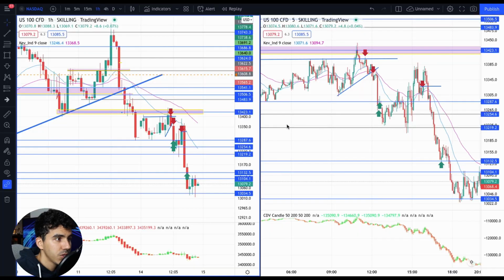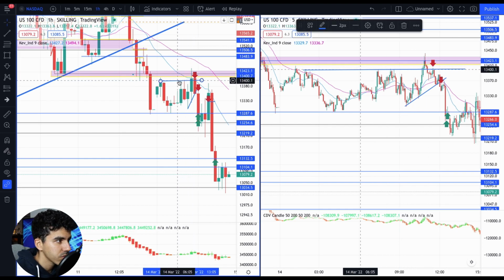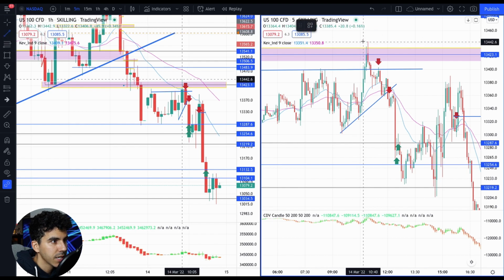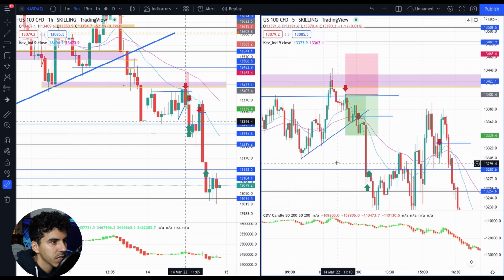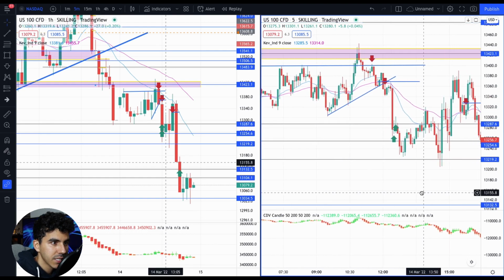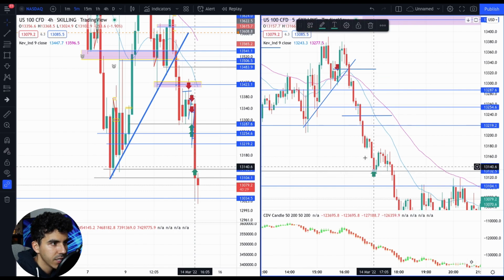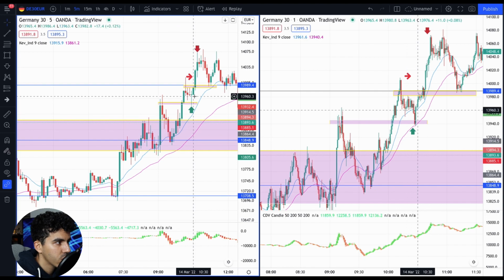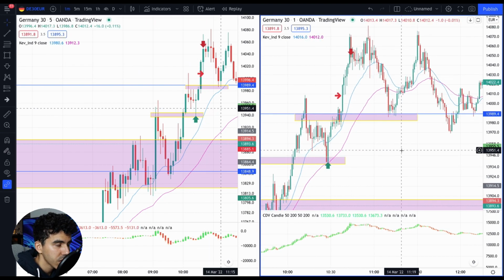I made 300$ using the BREAK and RETEST strategy on NASDAQ and DAX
Here I explain to guys the strategy breakandretest Break and retest that I used today to play some buy and short positions on the NASDAQ and DAX. These plays helped me make the best day of the year with 300 dollars gain!
Thank you a lot for yhe support